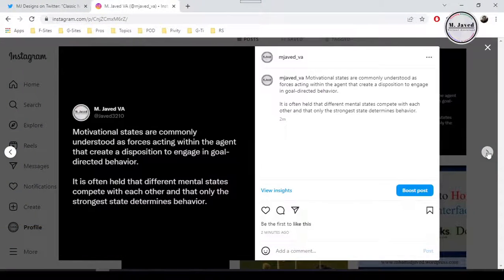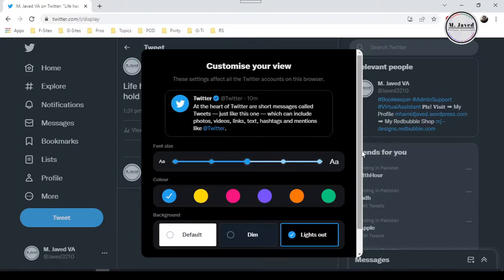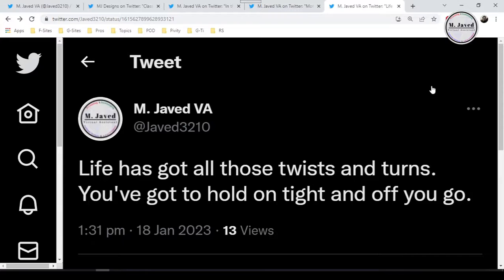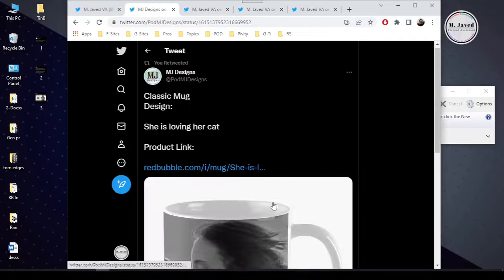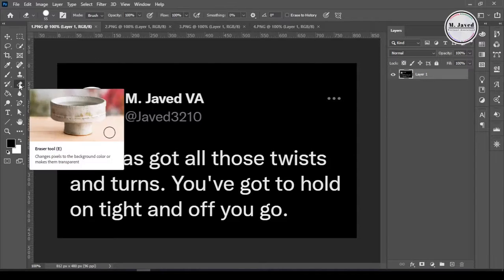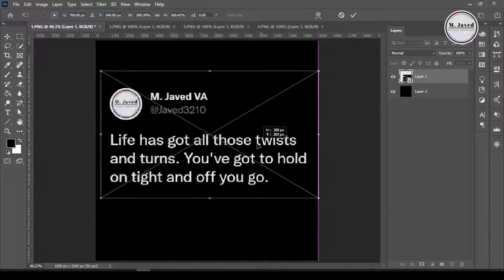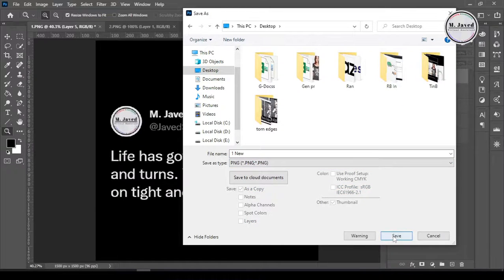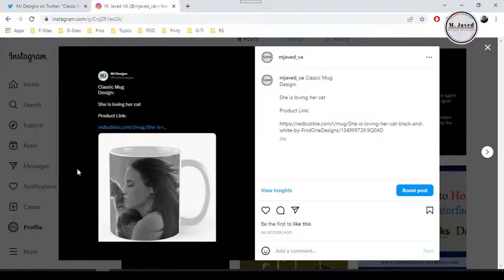How to Post Tweets on Instagram with Black Background "tweet quote"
In this tutorial we will see whether how we can post tweets "tweet quote" or "quote tweet" with black background on Instagram or any other platform.

0:05 Intro
0:52 Changing View of twitter app
1:43 Taking Images of Tweets with Black Background
3:35 Reformatting or Resizing Tweets with Photoshop
6:05 Putting Tweets on Instagram with Black Background
6:30 Ending